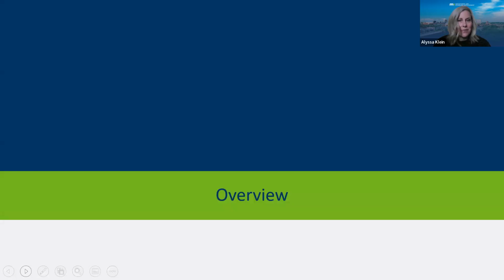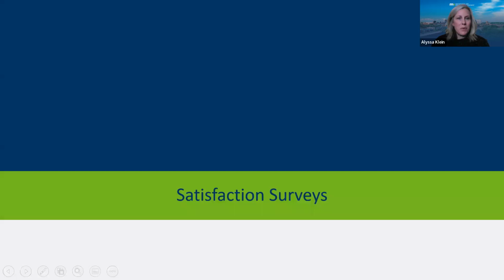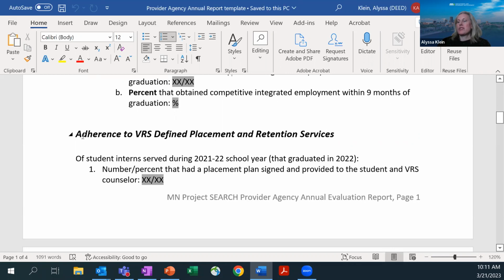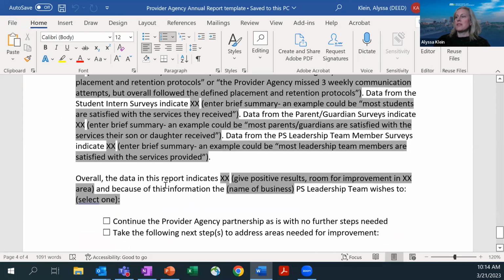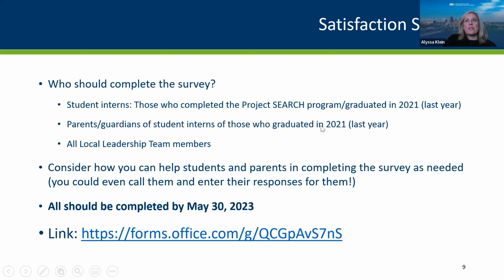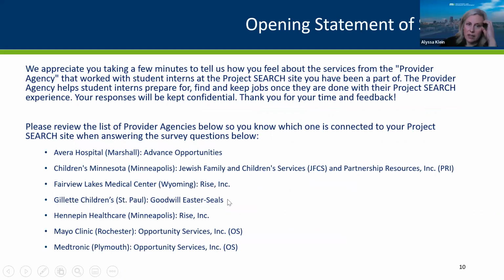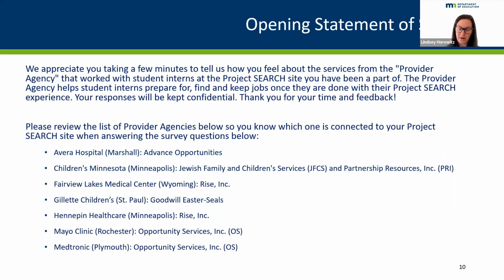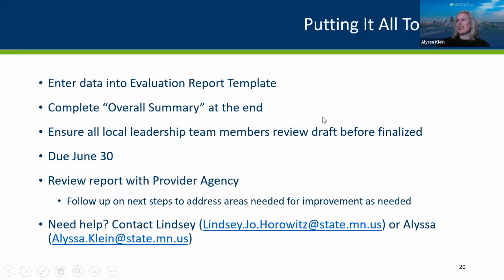Project SEARCH Provider Evaluation Training